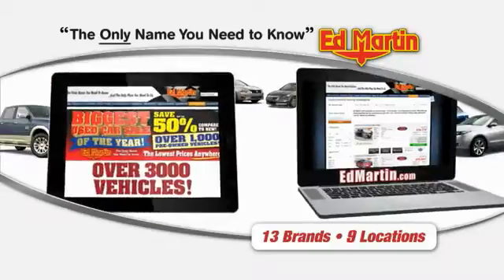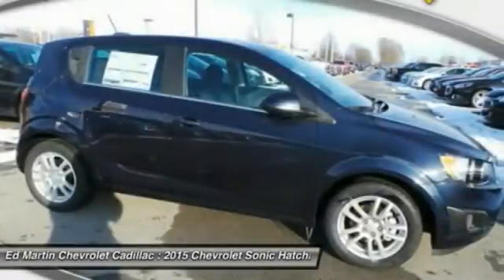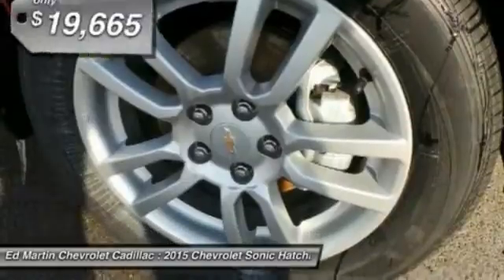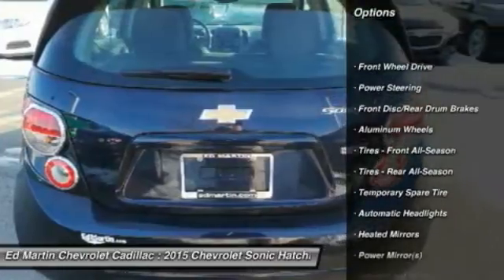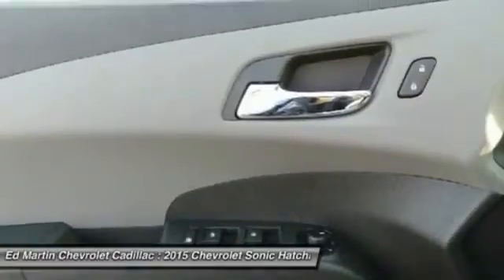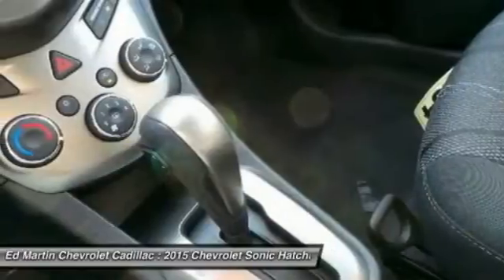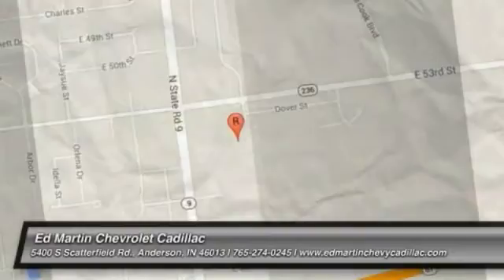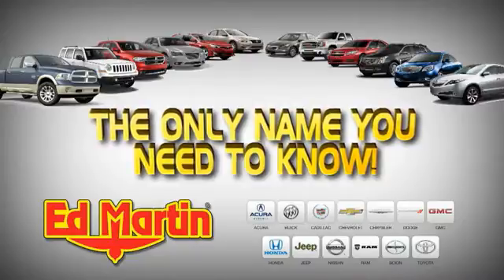2015 CHEVROLET SONIC Anderson, IN 460431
2015 CHEVROLET SONIC Anderson, IN
Stock# 460431

Built in the USA, the 2015 Chevrolet Sonic is the second-smallest to wear the bow-tie badge but its abilities are far from diminutive. The Sonic delivers fuel economy equal to or better than its rivals and driving dynamics that range from comfortably nimble to downright sporty. It offers loads of great standard features such as Bluetooth, air conditioning, and audio controls on the steering wheel. The MyLink infotainment system that allows for control of cell phone-enabled apps is available on LS and LT models, and standard on LTZ and RS. A rear-vision camera is available on the LT, and comes standard on the LTZ and RS models. Plus, you can get an available advanced safety package with Lane Departure Warning and Forward Collision Alert. Further, the LT Promotional Package includes a power sunroof, MyLink radio, and front fog lights. Around town and on the highway, the 2015 Chevy Sonic sets a new standard for subcompact driving refinement, driving more like a bigger, pricier car. One of the front-wheel-drive Sonic's best tricks is how it manages to deliver both segment-leading highway manners with impressive road-holding abilities. Inside the 2015 Chevy Sonic is a mix of conservative design with a touch of motorcycle inspiration in the form of a compact gauge cluster with a digital speedometer. In addition, check out the sporty RS that includes a stiffer suspension, leather seats and unique 17-inch wheels. The 2015 Chevy Sonic is the quietest and most composed subcompact car you can buy. Combined with more conventional styling than some of its key competitors, the Sonic is destined to become a mass-market favorite.

Front Wheel Drive, Power Steering, Front Disc/Rear Drum Brakes, Aluminum Wheels, Tires - Front All-Season, Tires - Rear All-Season, Temporary Spare Tire.